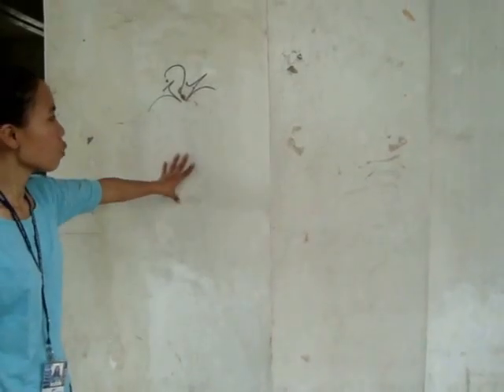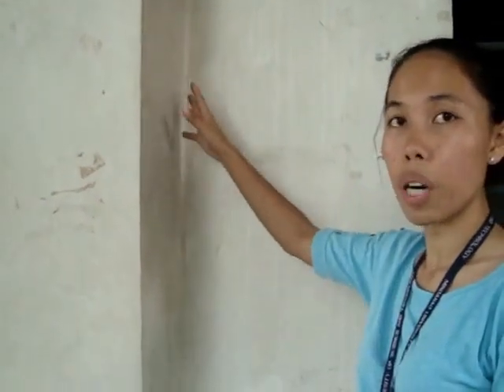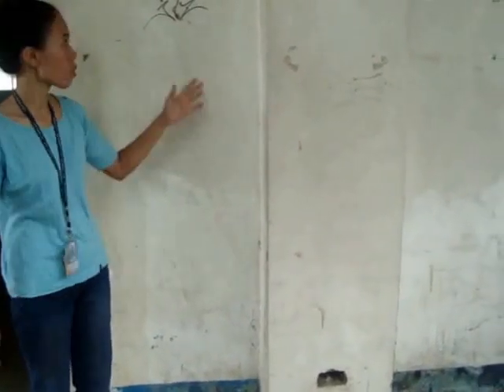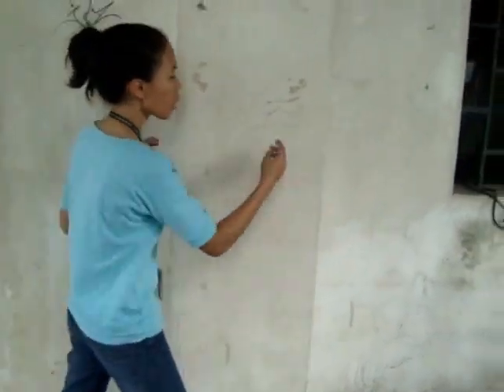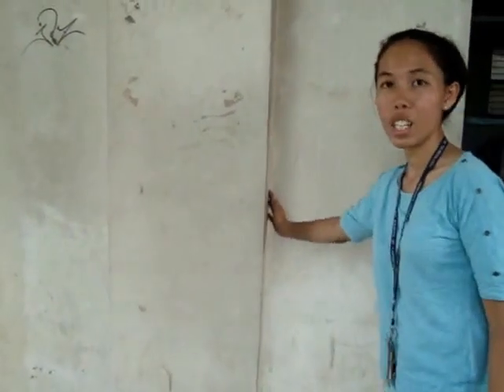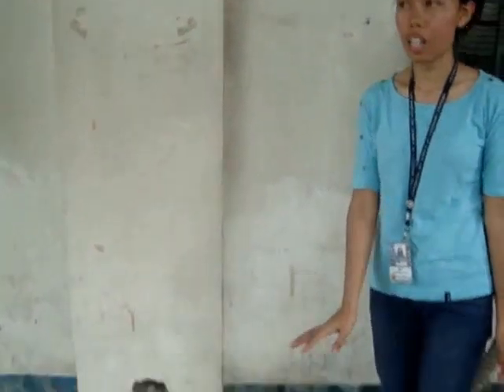Solid Geom Part II Sagarino,Ello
The background music is copyied from Robbin Thicke's song Blurred Line and Macarena song